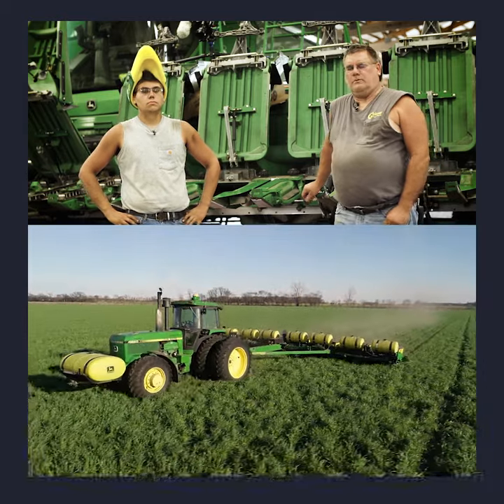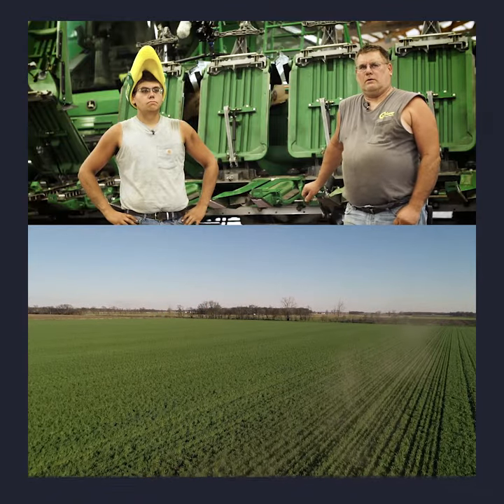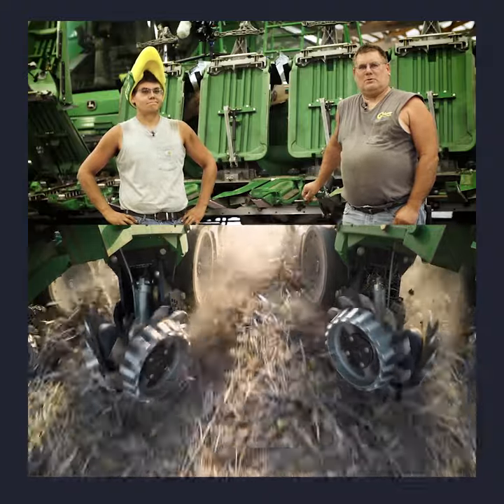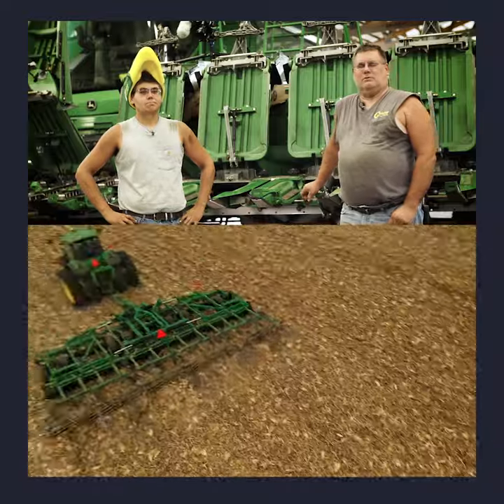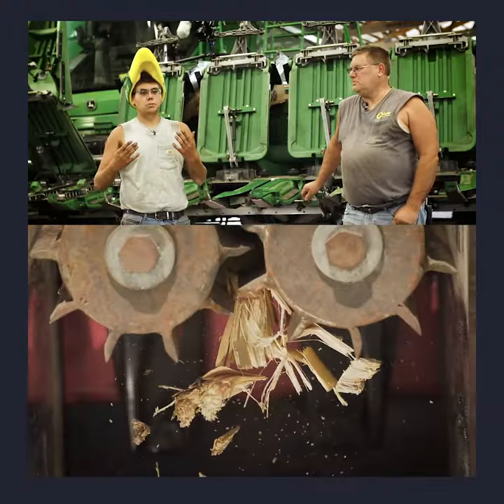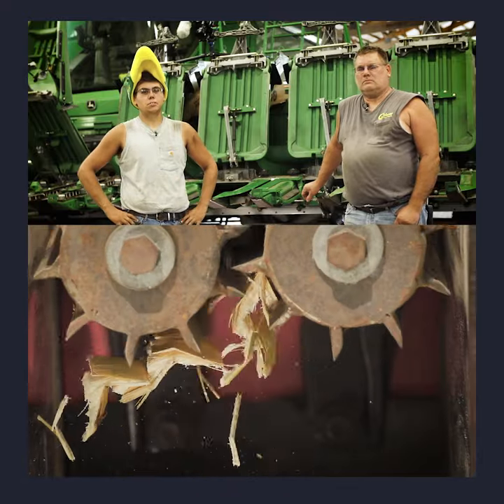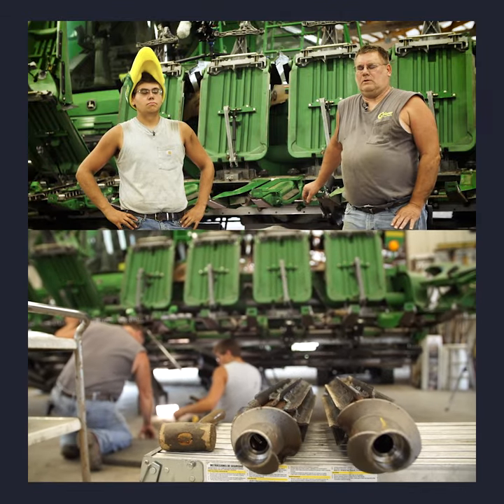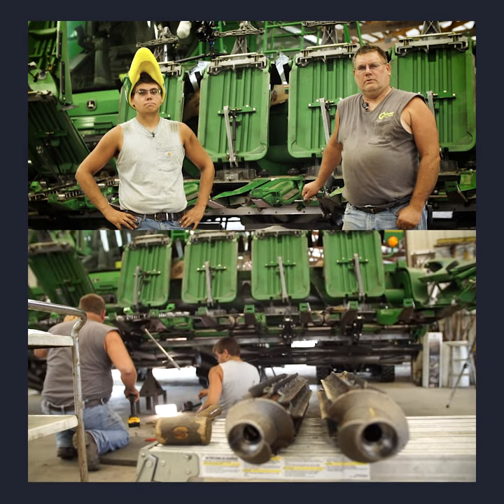How to Manage Corn on Corn Residue for Planting Cover Crops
"With the colder soils, sizing that residue a lot smaller, that's definitely going to help break that residue down a lot faster and help warm those cold no-till soils up a lot quicker... And make the seed placement and planting conditions a lot better come spring for no-till."

After Plant21,@WernerAgwas tired of fighting excessive residue from planting corn on corn. So, they decided to do something about it.

See for yourself why corn farmers everywhere are installing Calmer's Residue Management Kit on their corn heads.